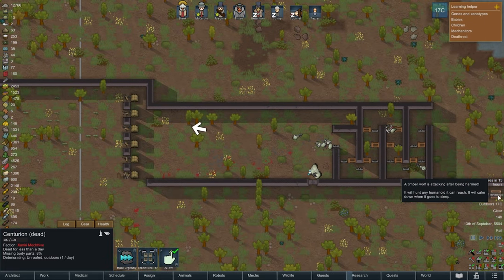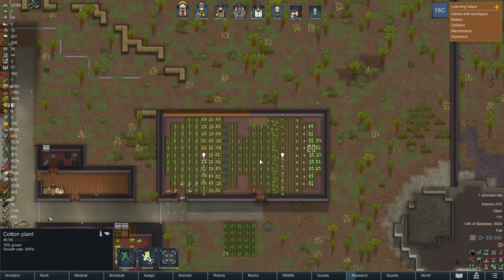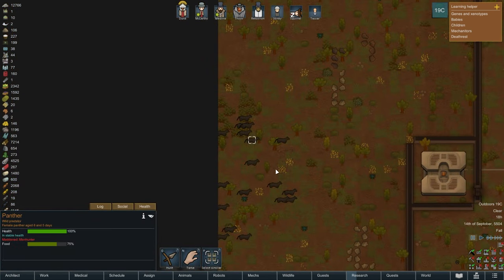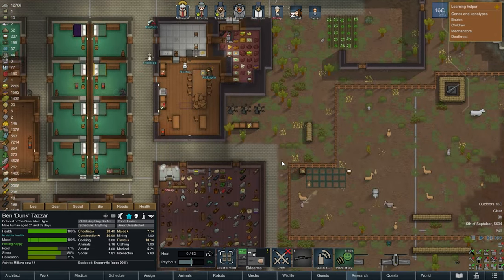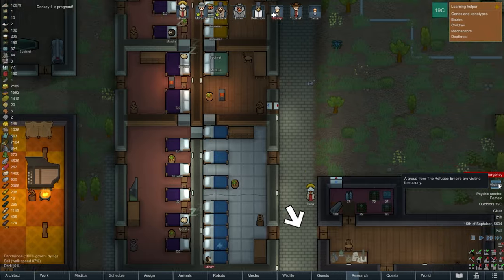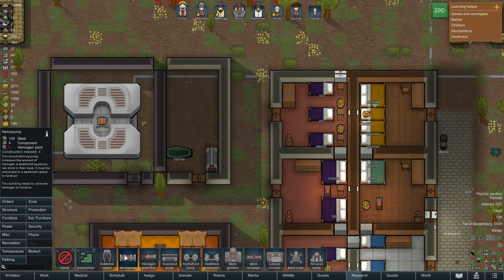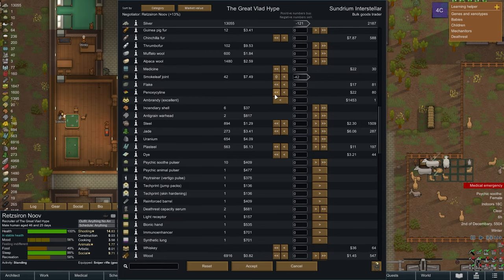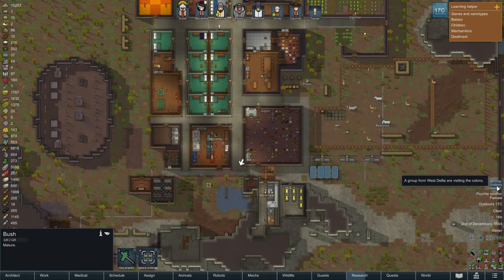Big cats, small problem | RimWorld | BigVlad Let's Play | Part 52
Let's play RimWorld! This is a colony management story generator, very similar to (and inspired by) Dwarf Fortress. Life is brutal on the Rim. Through tragedy and triumph, we'll do what we can to survive.